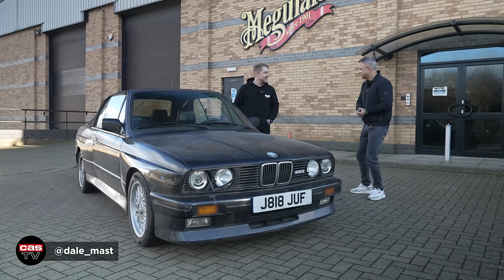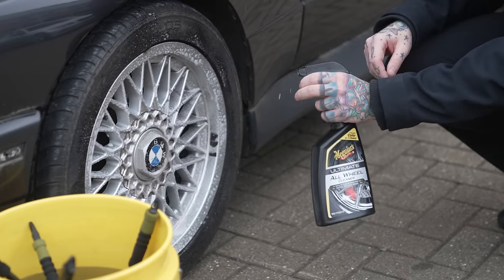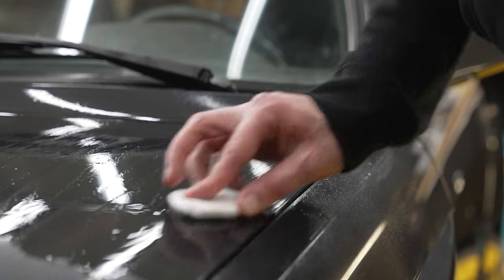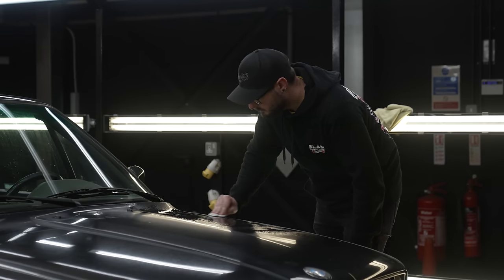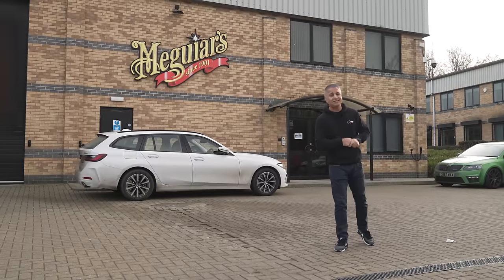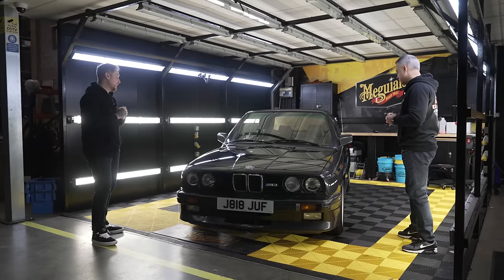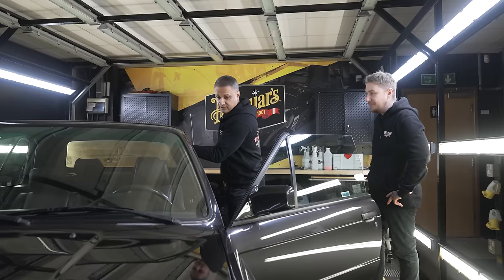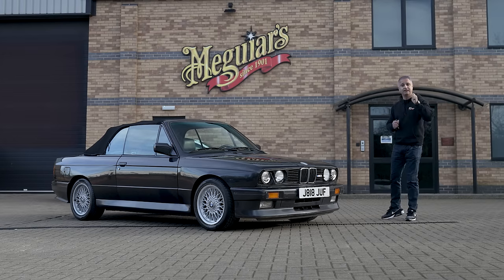Barn Find BMW E30 M3 Convertible Meguiar's Detail - First Deep Clean in 20 Years!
We finally take our barn-find BMW E30 M3 convertible over to our friends at Meguiar's for it's first deep clean in 20 Years!

The previous owner of 19 years covered over 100,000 KM's in this iconic car, rarely cleaned it and never had it professionally detailed! Now in our hands and after some extensive re-commissioning, it is time for an intensive deep clean.

Grab your pop-corn and watch Dale & Grant over at Meguiar's spend the best part of 3 days cleaning, polishing and detailing to restore it back to its former glory.